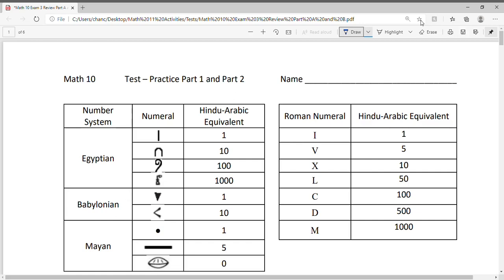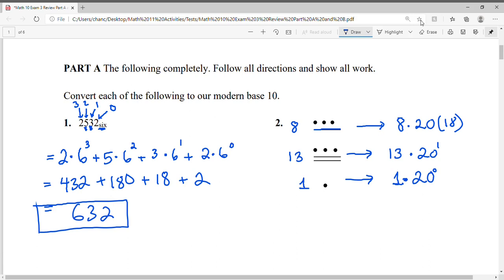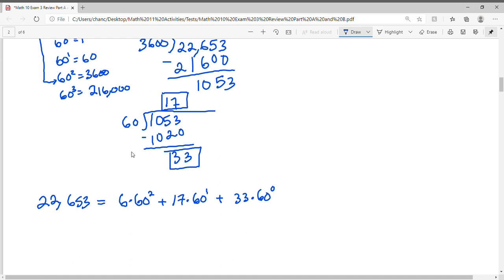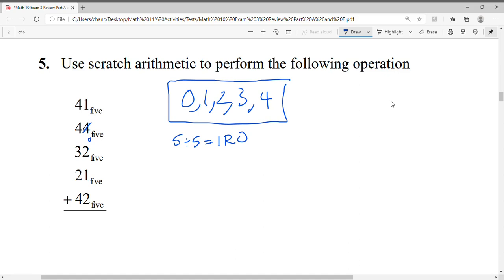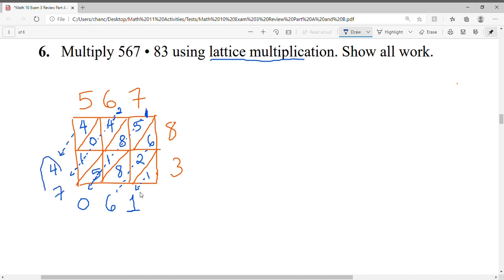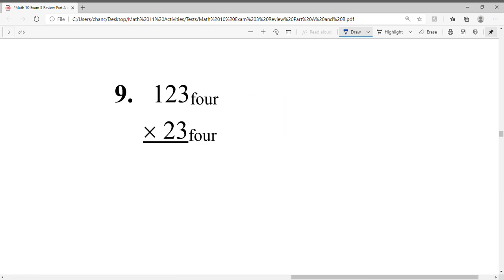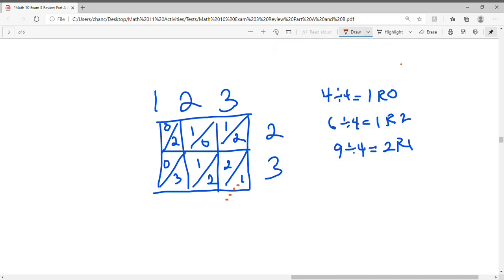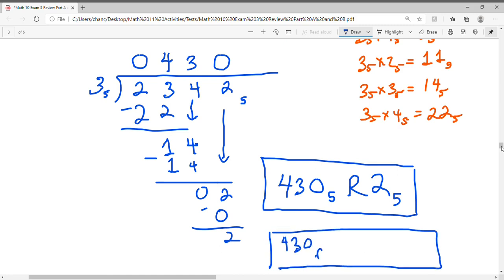Math 10 Review for Exam 3 A and B Part 1